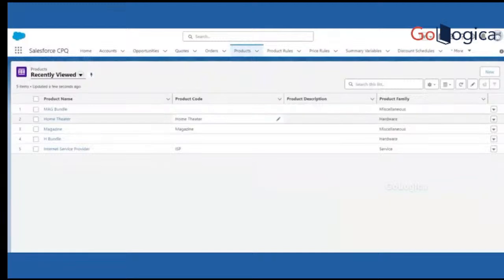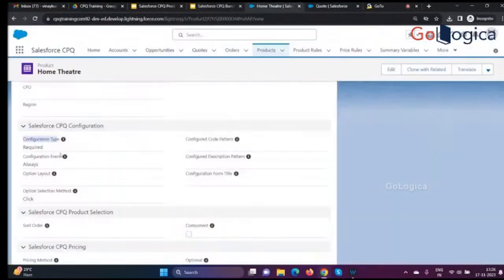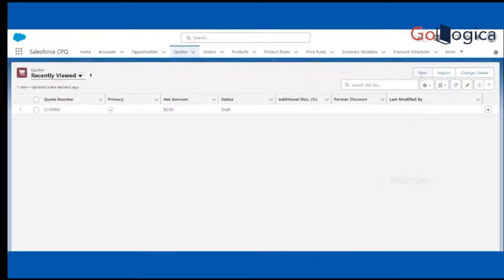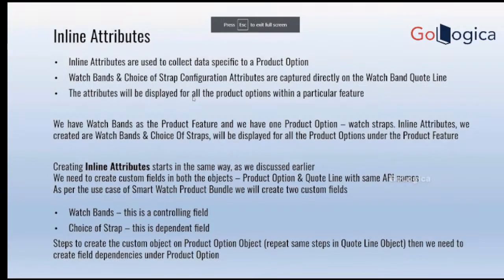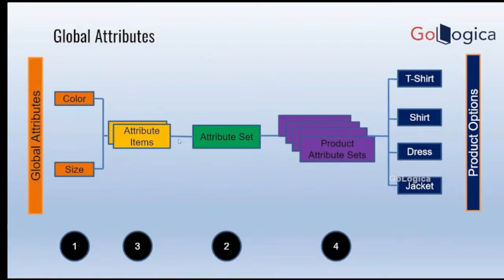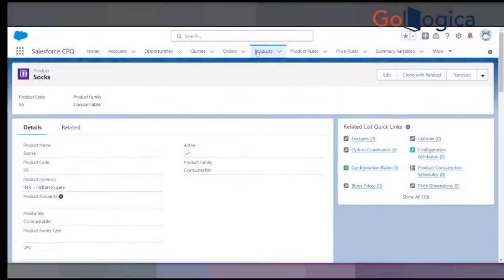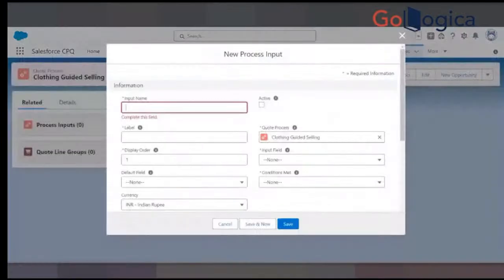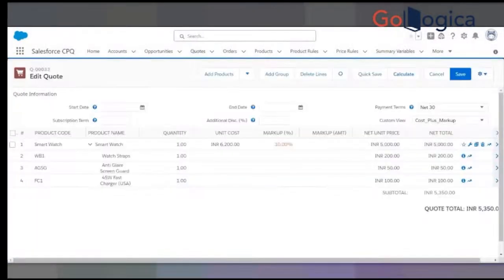Live | Master Salesforce CPQ with GoLogica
Are you ready to streamline your sales process and boost efficiency? Join our Salesforce CPQ (Configure, Price, Quote) Training and become a pro at creating accurate quotes, managing pricing strategies, and improving customer experiences.

📌 Key Highlights of Our Salesforce CPQ Training:
• Comprehensive training from industry experts.
• Hands-on practice with real-world scenarios.
• Insights into product configuration, pricing, and quoting.
• Certification guidance to boost your career.

🔥 Don’t miss this opportunity to level up your Salesforce skills!

👍 Enroll for GoLogica Salesforce Training

📕 How to Create Sample Apex Trigger in Salesforce?